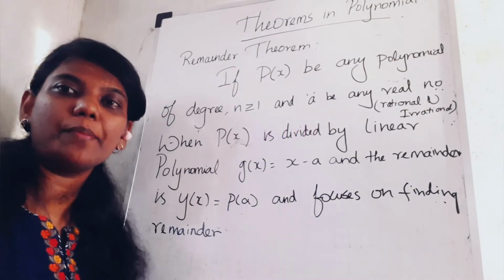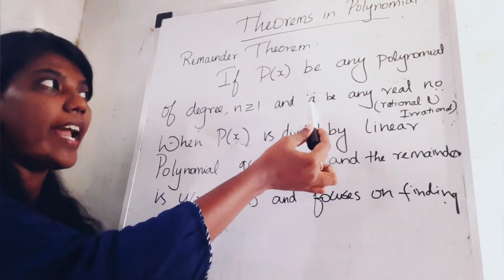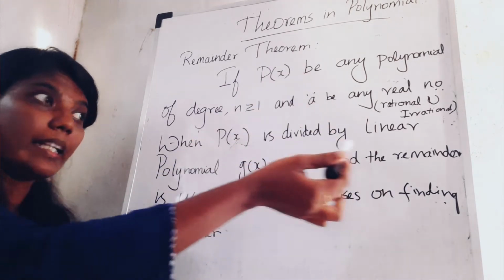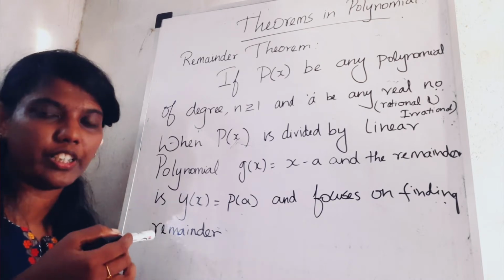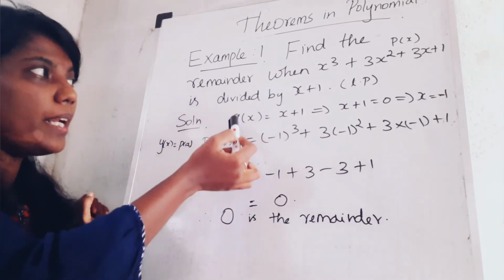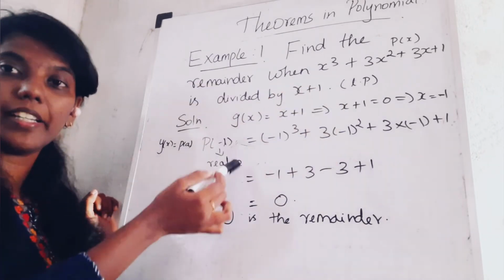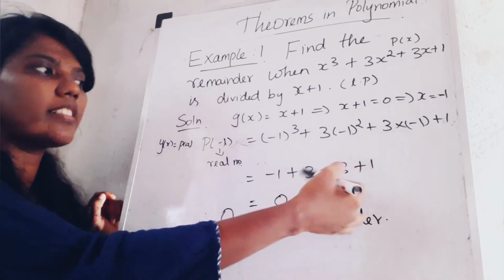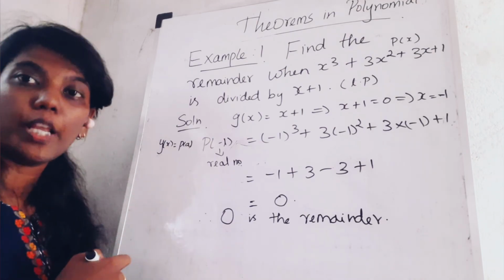Polynomial \ Remainder theorem with example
this video explains about the statement of remainder theorem through example , remainder theorem of polynomial